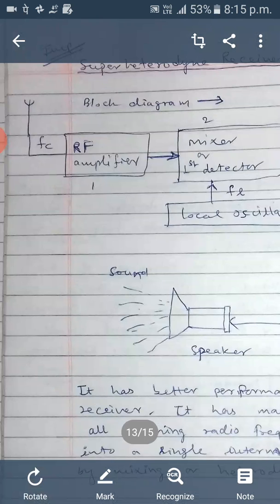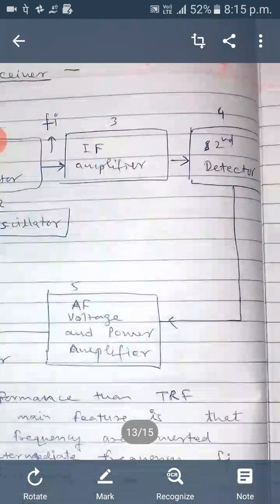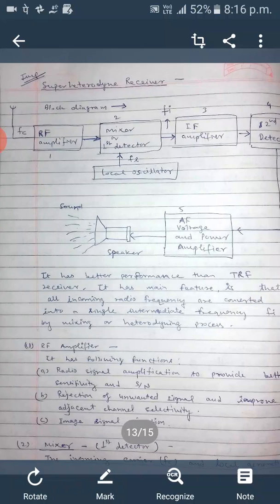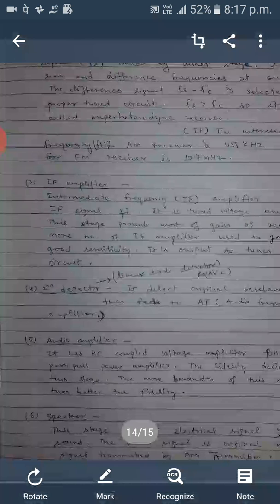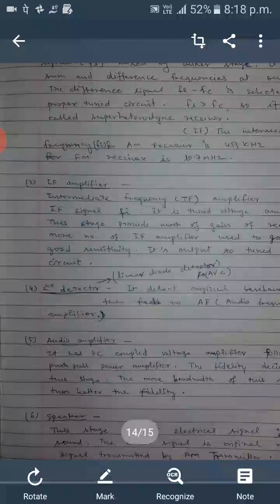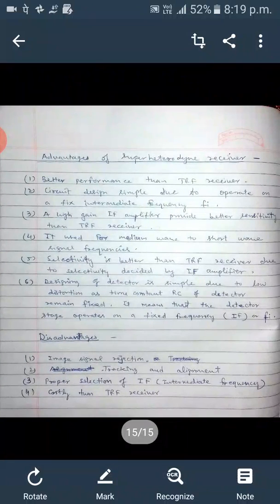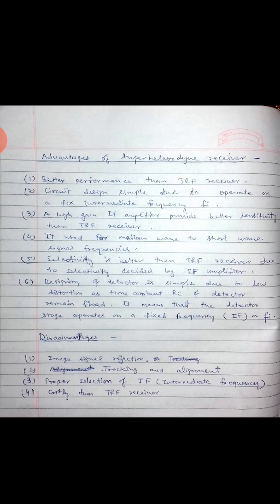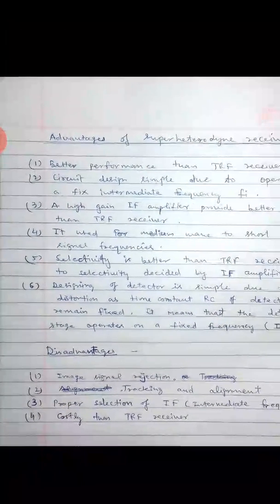SUPERHETERODYNE AM RECEIVER / Pankaj vyas / SISTec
Working principle of Superheterodyne receiver